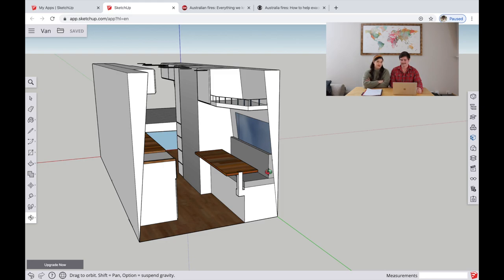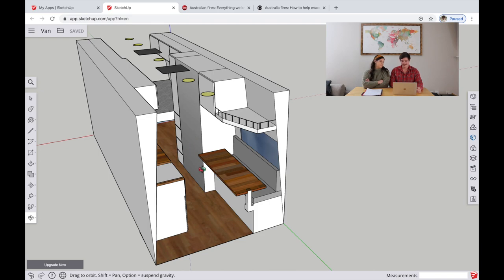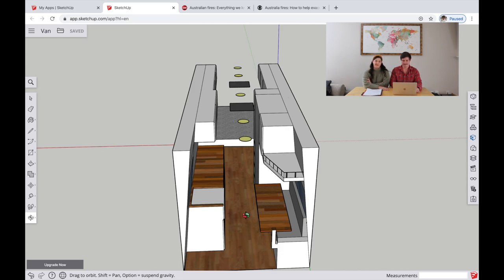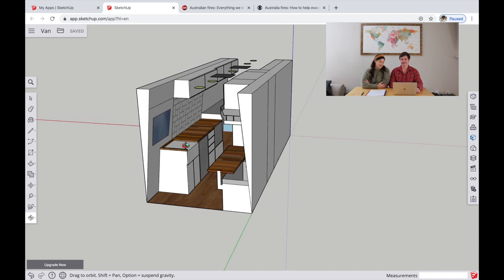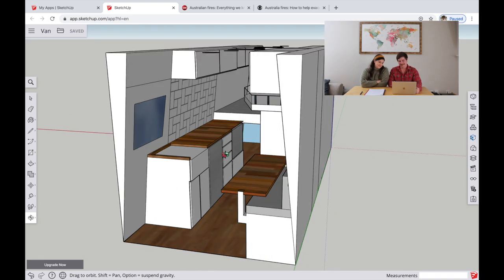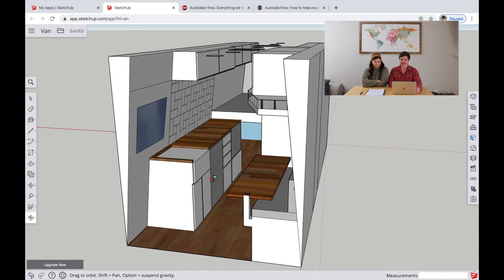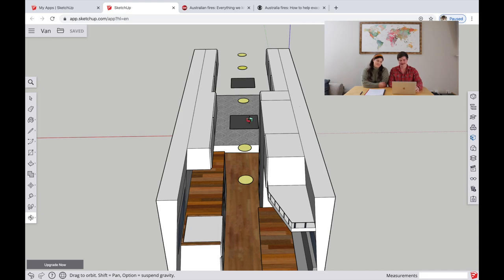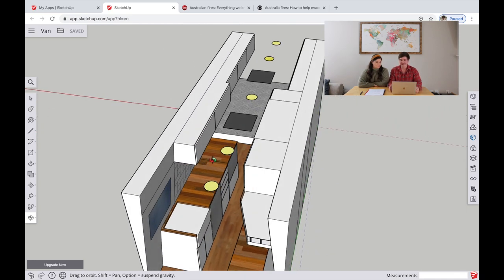VAN BUILD 3D Model Tour // Off Grid with Shower & Space for Two Dogs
SPRINTER VAN BUILD 3D Model Tour // Off Grid with Shower & Space for Two Dogs

for the most up to date info on our van build! We also write blogs about our progress if you like reading more than watching!

Hi there, we're Carver and Lauren, and we bought a van! Throughout this video we walk you though our Sketchup design and show you what we'd like to accomplish over the next year of building out our 04 Dodge T1N Sprinter 158 wheelbase van. We go through why we chose this specific van and talk about each area in the van including: office/living room, bathroom, bedroom, kitchen, and dog area.